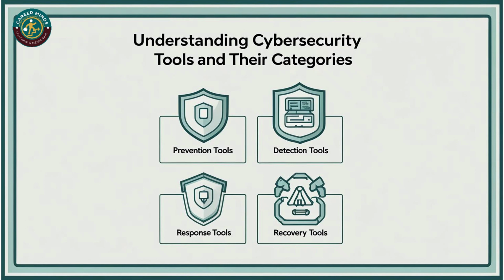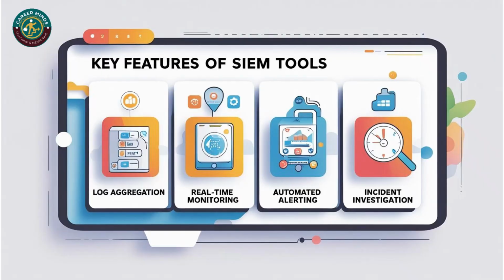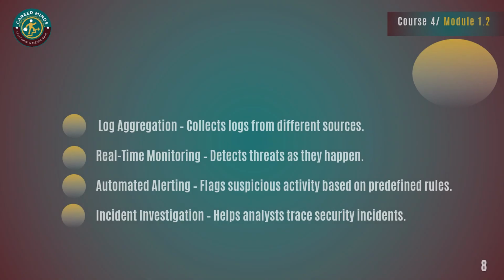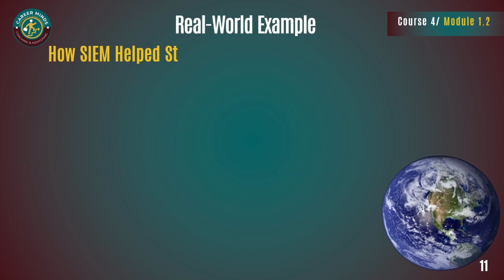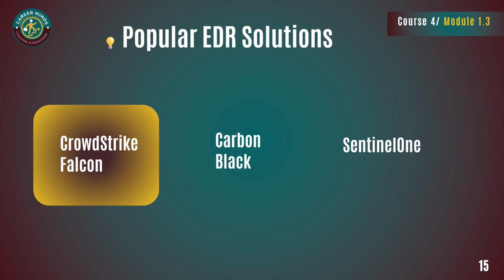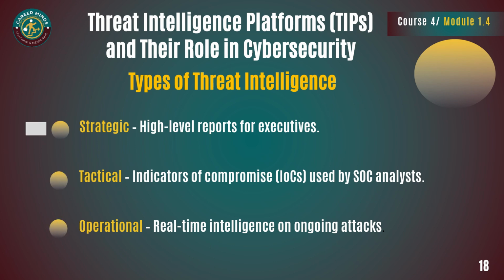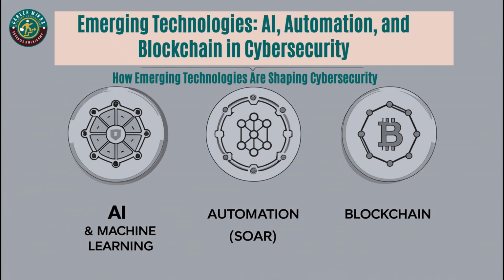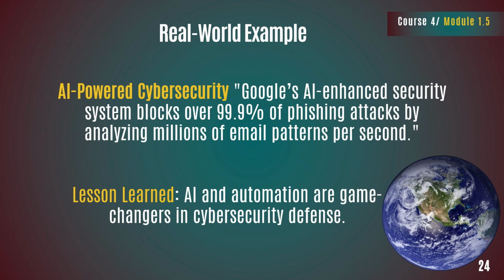Cybersecurity Tools and Technology – Module 1 | Free Cybersecurity Course by Career Minds Academy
Welcome to Module 1 of “Cybersecurity Tools and Technology” — your hands-on guide to the essential software and systems used by professionals worldwide.
In this free module from Career Minds Academy, you’ll explore the real tools that power modern cybersecurity — from firewalls to intrusion detection systems and vulnerability scanners.